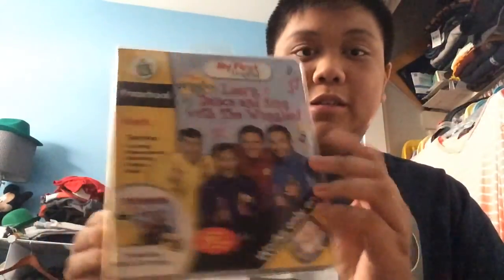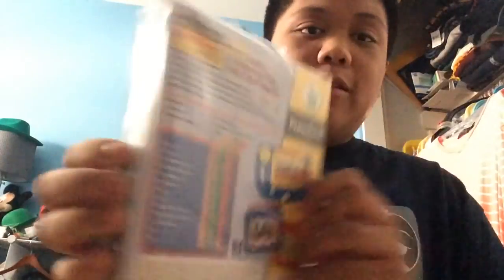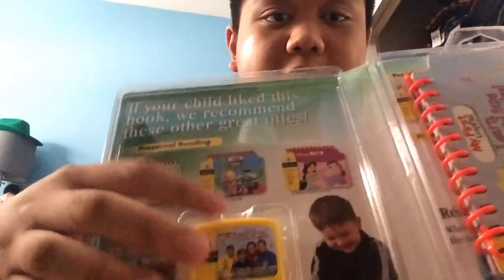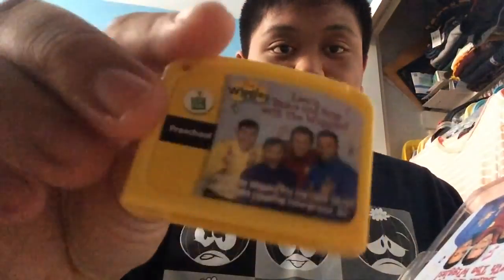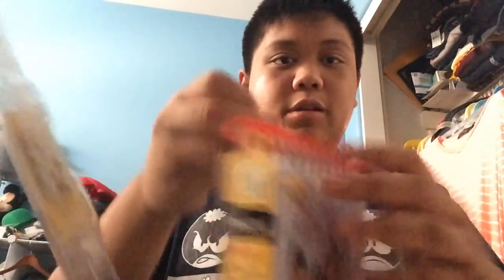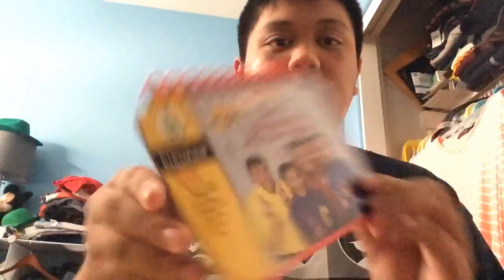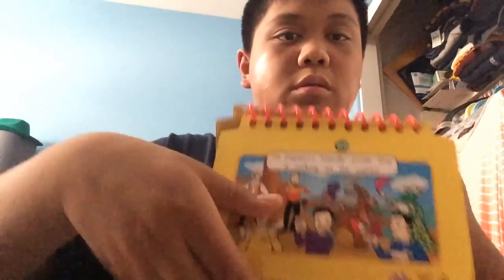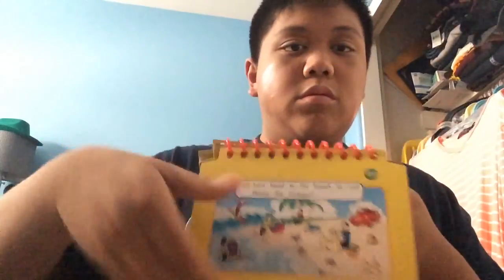Unboxing 3/5/16 - 1x14 - The Wiggles - Learn, Dance And Sing With The Wiggles!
2 Packages Today

Note: Mark Is Trying To Make A YouTube Account For Our Wiggly Society.

2016 © Copyright Lance Guintu's Productions PTY Limited